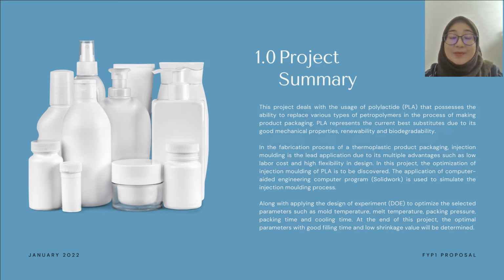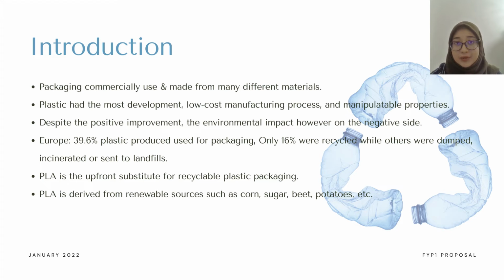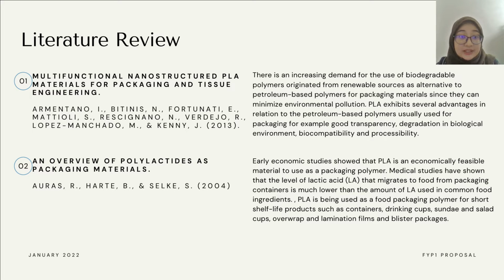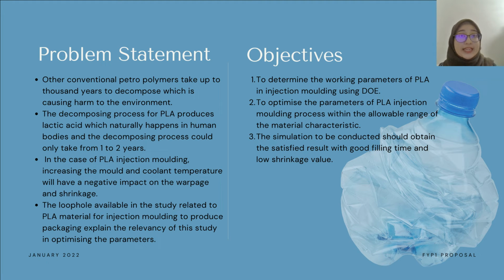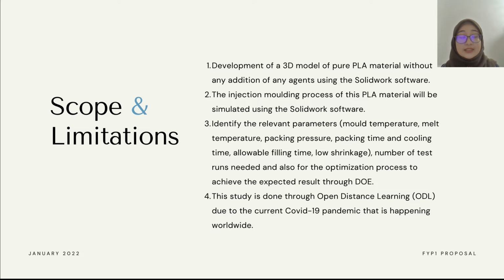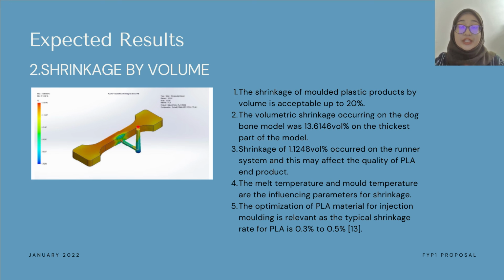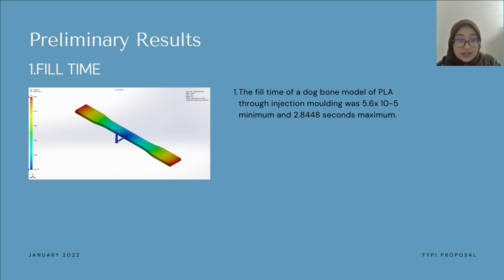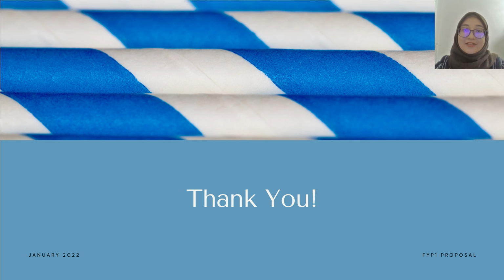MEC601 FYP1 PROPOSAL PRESENTATION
Title: An Optimisation Of PLA Injection Moulding Processing For Product Packaging By Using Design Of Experiment (DOE).